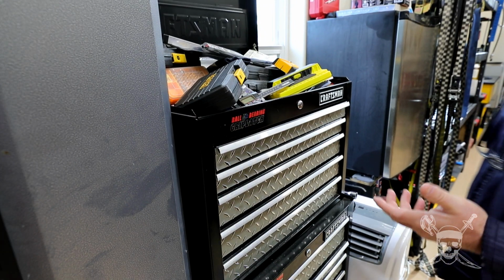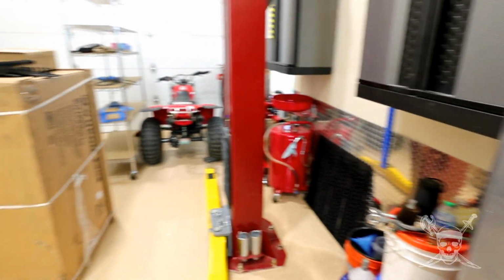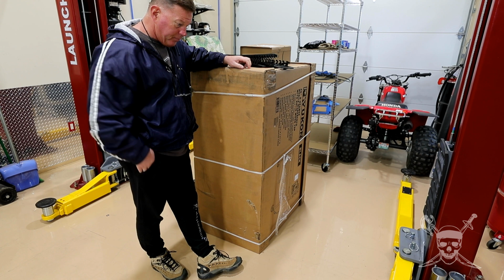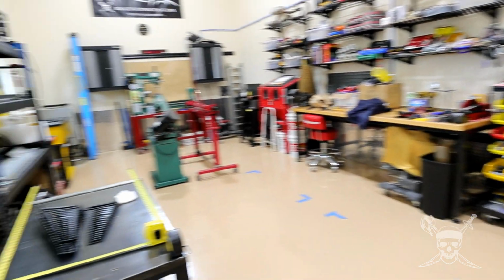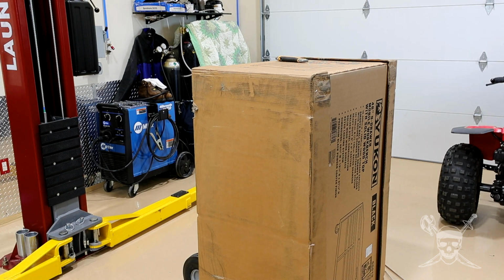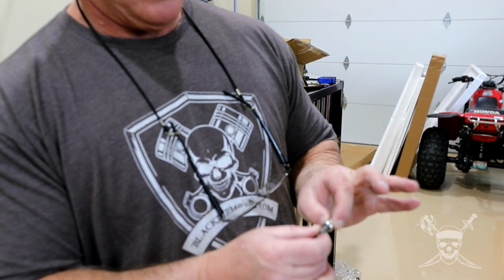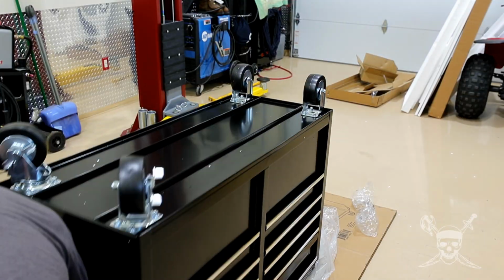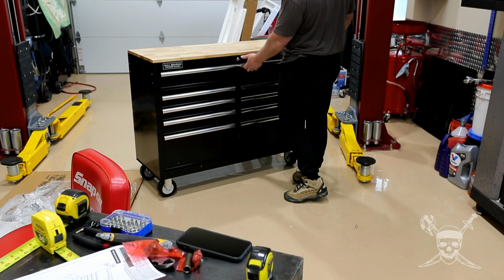Yukon Tool Cabinet Unboxing- Harbor Freight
Unboxing the @harborfreight Yukon Tool Cabinet. Is it as good as a Craftsman?